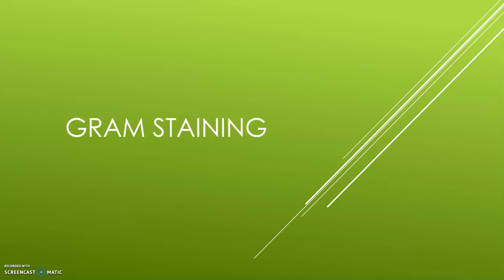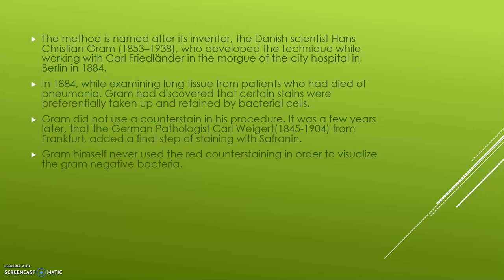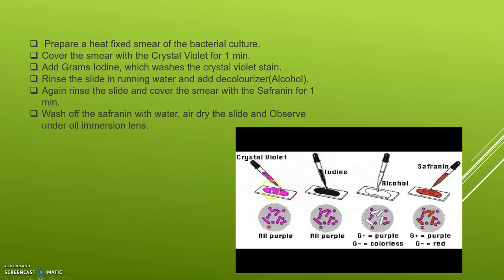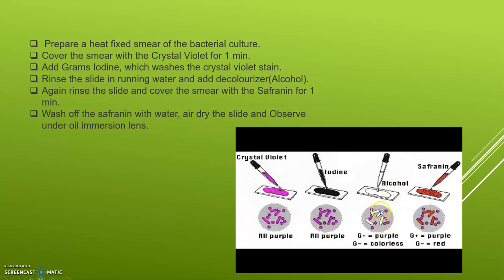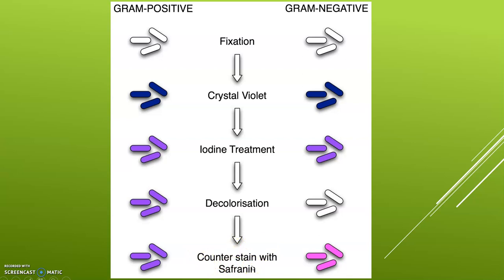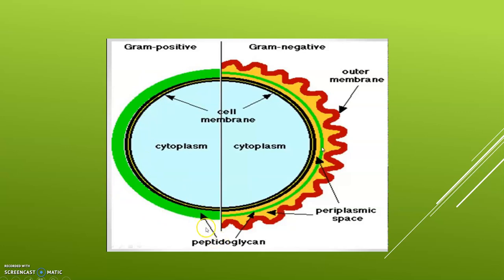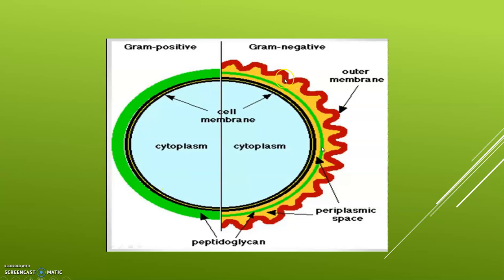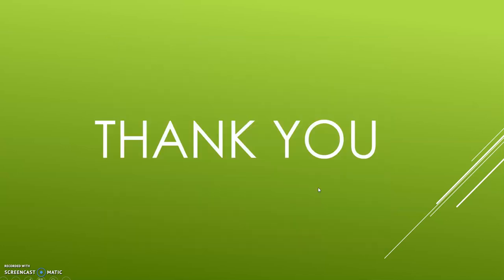GRAM STAINING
Explains the technique and principle of gram staining.